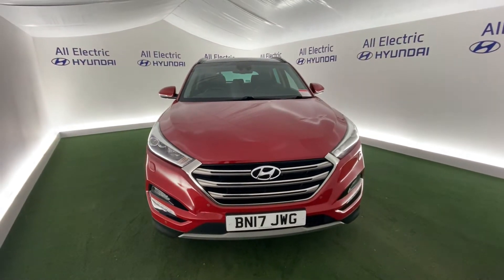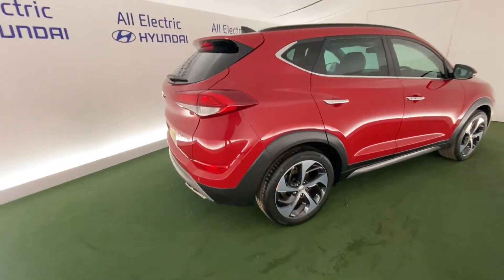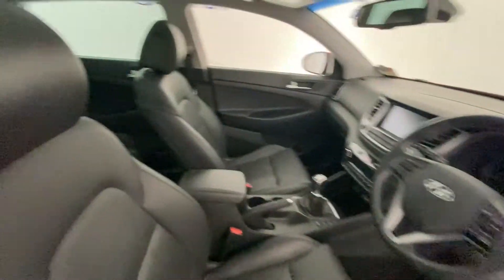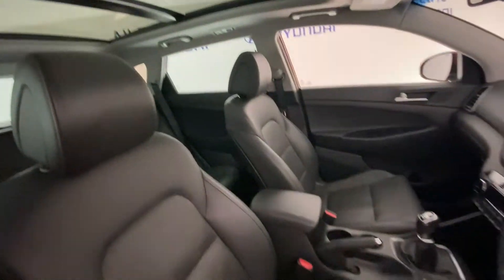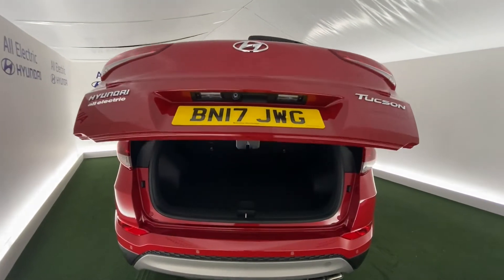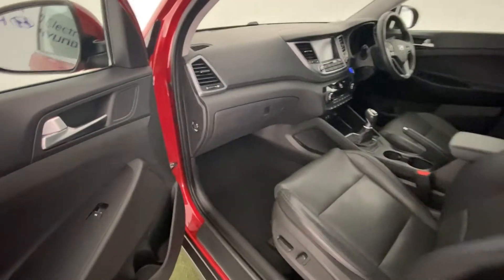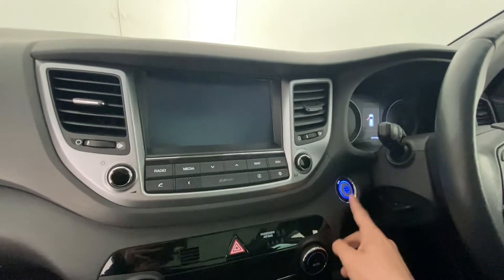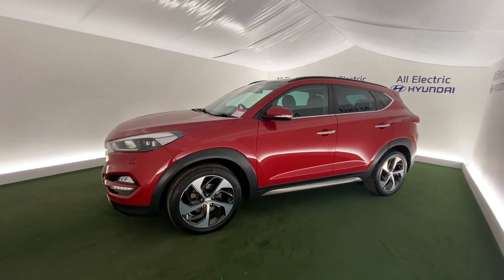2017(17) Hyundai Tucson 1.7 CRDI Premium SE 5dr